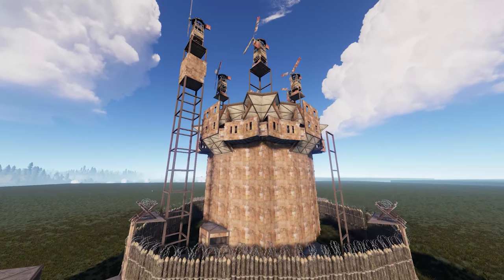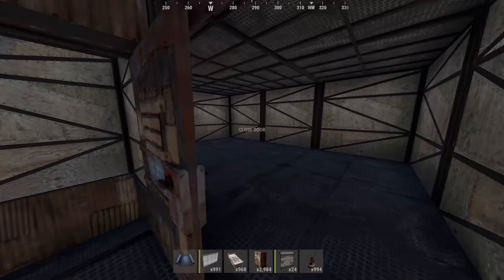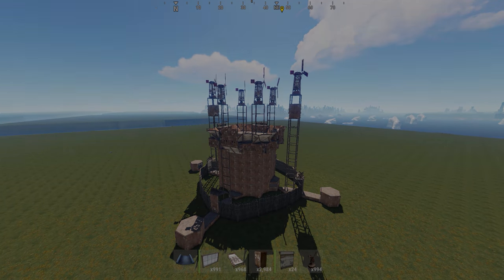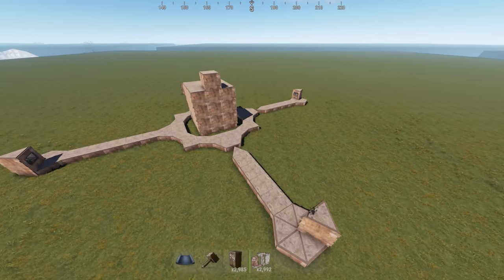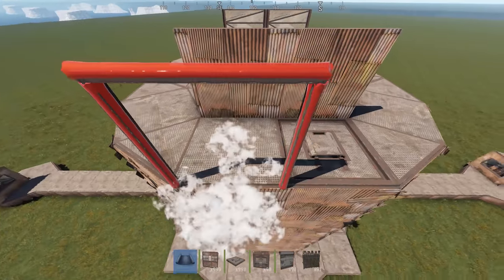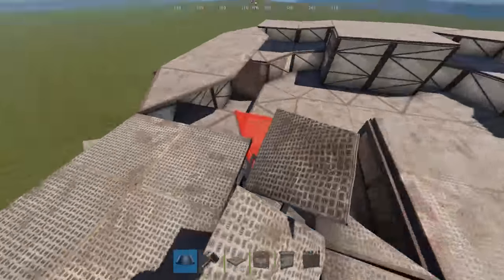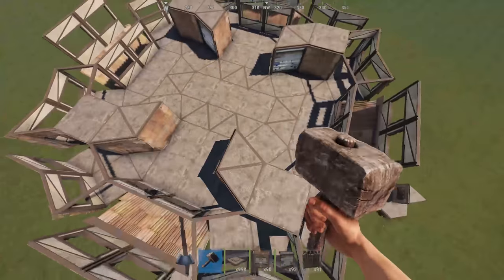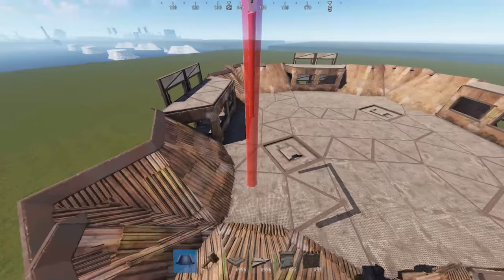THE SHELL V3 | DISGUISED 3x3 BASE | v3.0 | Base Building 2020 | Rust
This time the third version of my most popular base design; THE SHELL V3. This third version is similar to the "Socket-Stacked 3x3" base design I did recently although this design is not socket-stacked. Now, what makes this base so unique is that the outer shell is completely separated from the inner base 3x3. If done correctly, by reinforcing the external TC that holds up the shell properly, your base is theoretically unable to be griefed ever. (Unless raiders would raid that external TC of course).

Next to all of this I am introducing some new design tricks I have been applying in my builds recently. One of these is the external turret tc / wind mill towers. By having these no one will be able to get roof control over your base and on top of that the towers have an extra bed each where you could potentially defend a top-down raid from.

I hope you all like the base, if you do end up using it, don't hesitate to share that with me!

TIMESTAMPS:
0:00 - Intro
0:55 - Explanation
3:15 - Showcase
5:27 - Tour
10:23 - Costs
11:02 - Upkeep
11:55 - Start of the build
14:05 - Outer Shell
17:02 - Compound
18:34 - First layer of peaks
21:04 - Second layer of peaks
23:11 - First bedrooms
24:22 - Main loot room floor
28:50 - Shooting floor
33:17 - Roof
34:45 - Windmill towers
35:30 - External turret towers
36:33 - Outro